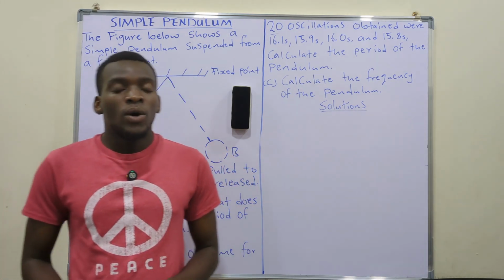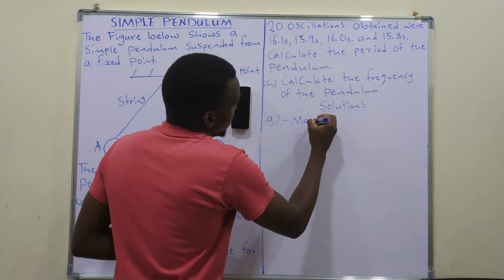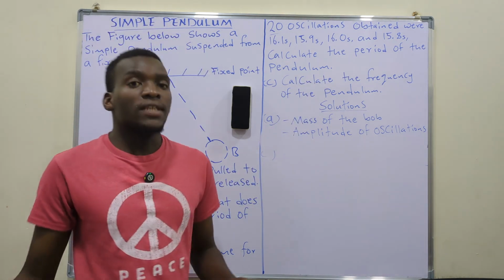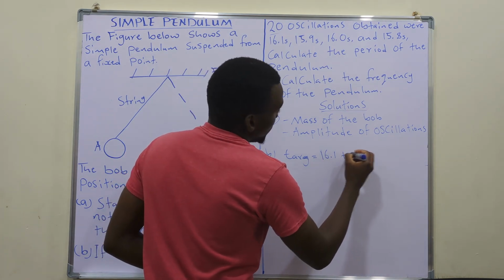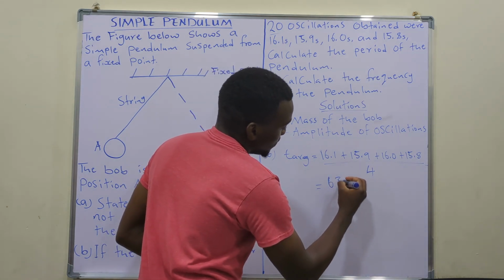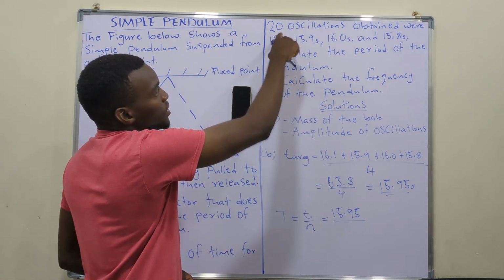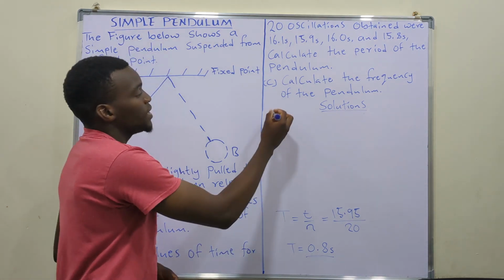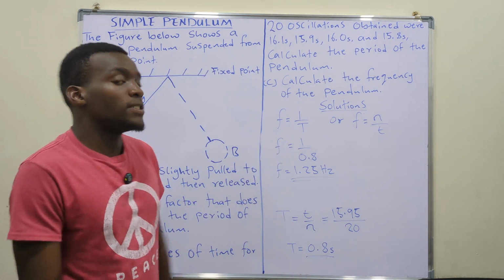Simple Pendulum : Science 2020 P1 Question B1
In this tutorial, we answer a question on simple Pendulum from the science 2020 P1